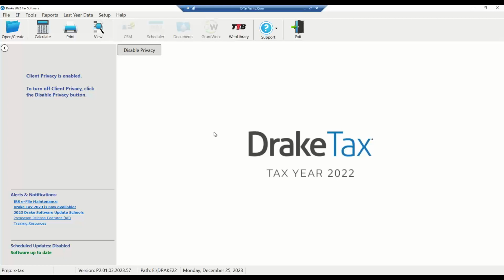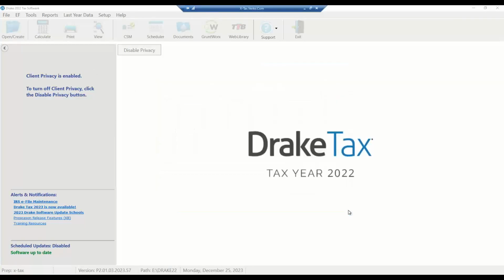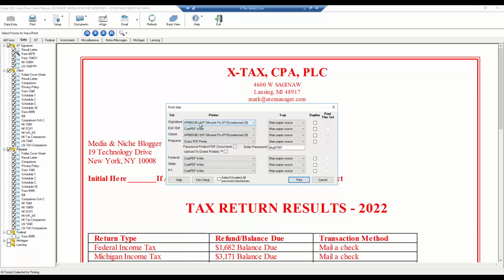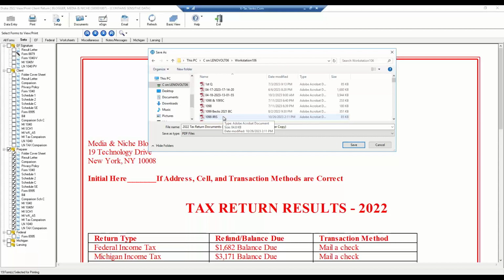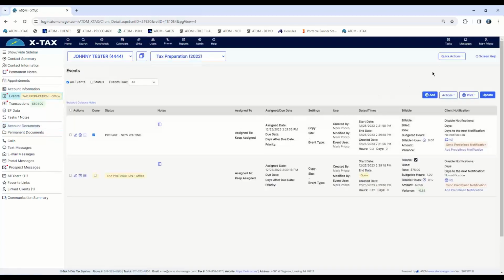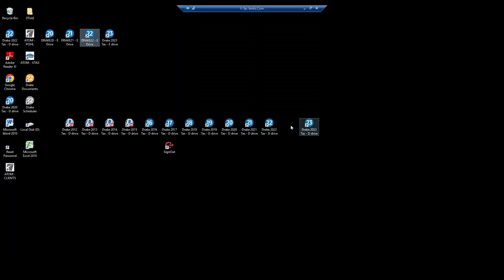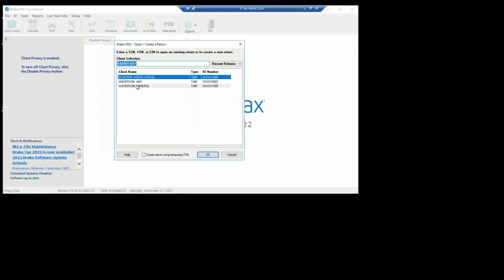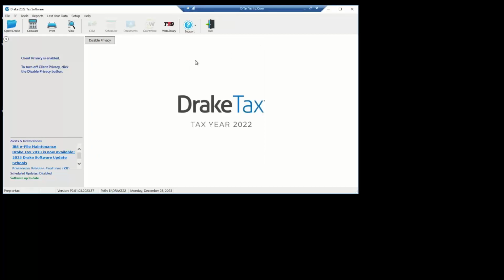Print PDF Upload Return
How to Print and PDF in Drake and Upload return into ATOM.